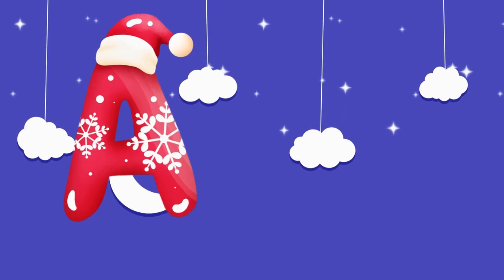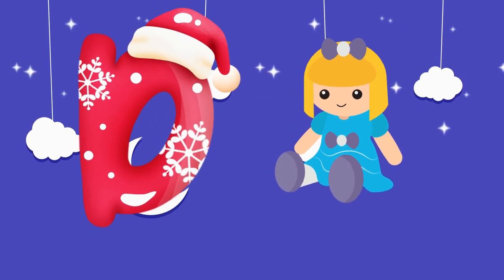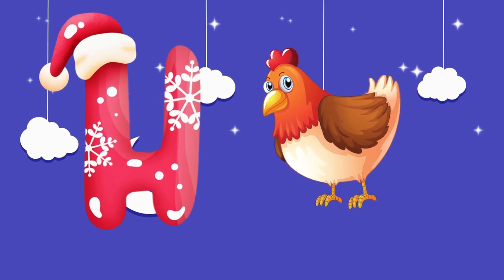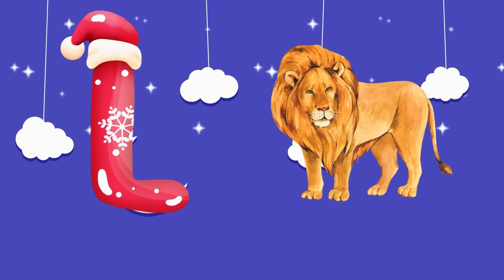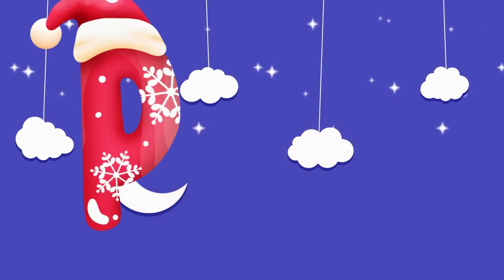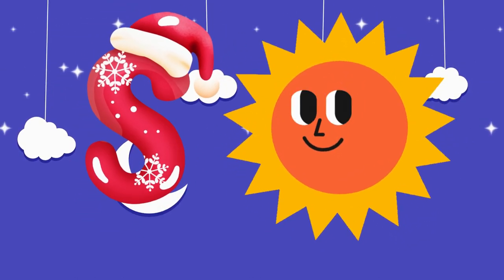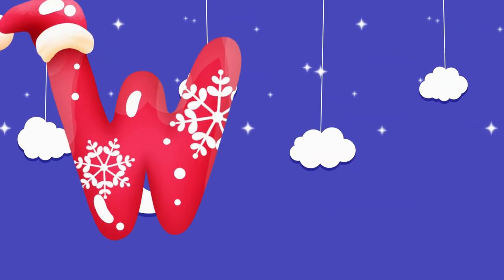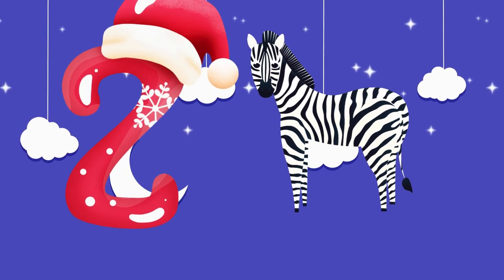A for apple learning song